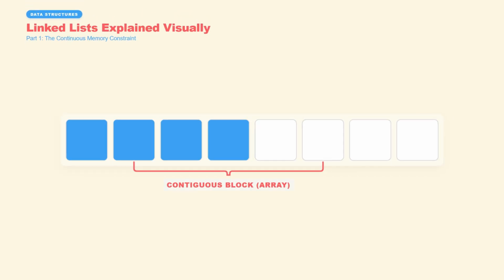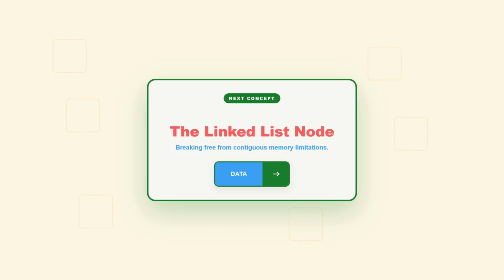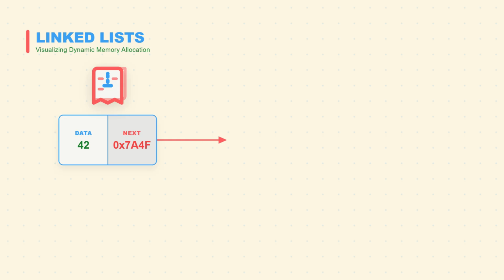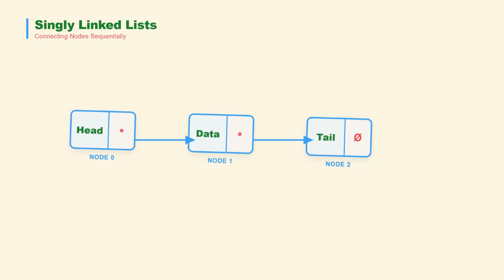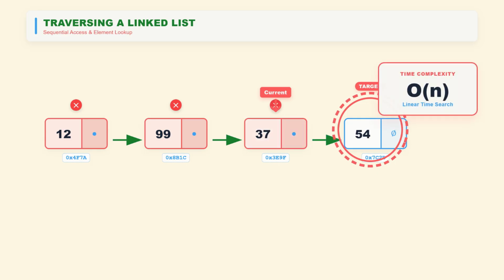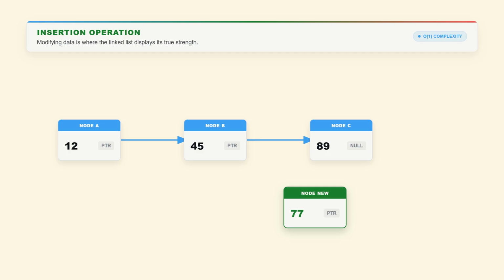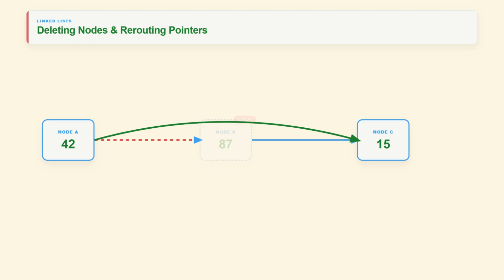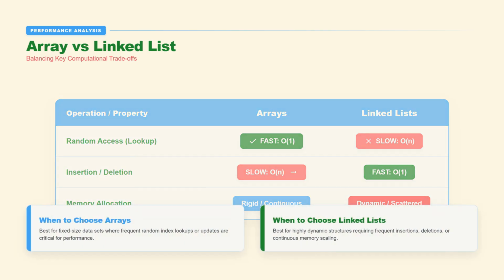The Hidden Problem With Arrays That Linked Lists Solve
Why can't arrays keep growing forever?

The answer lies deep inside computer memory.

In this video, we explore the hidden limitation of arrays and discover how linked lists solve the problem using nodes, pointers, and dynamic memory allocation.

You'll learn:

• Why arrays require contiguous memory
• What memory fragmentation is
• The anatomy of a linked list node
• How head pointers work
• Linked list traversal and O(n) search
• Fast insertion and deletion using pointers
• When to use arrays vs linked lists

Whether you're studying Data Structures & Algorithms, preparing for coding interviews, or learning Computer Science fundamentals, this visual explanation will help you understand how linked lists really work behind the scenes.